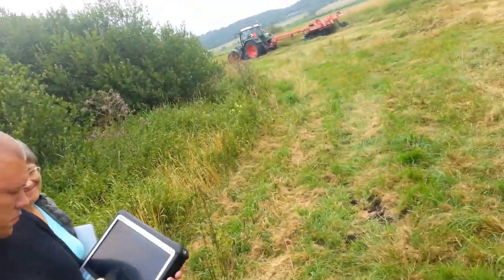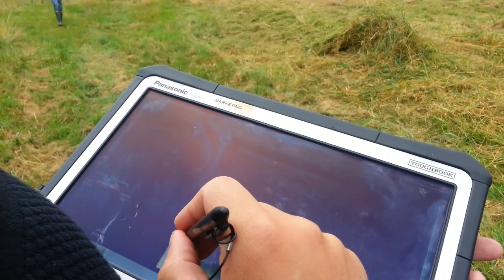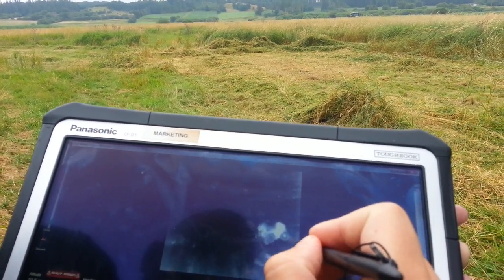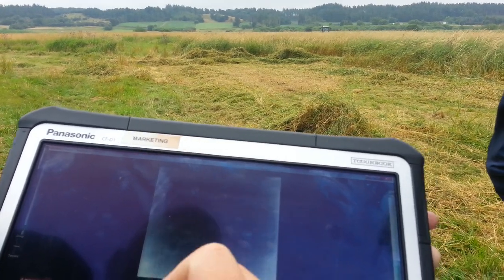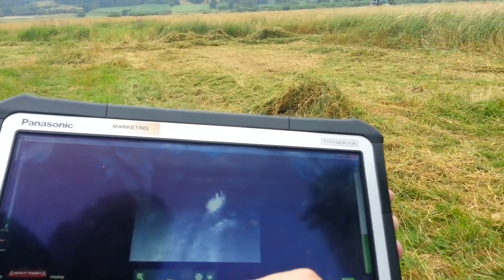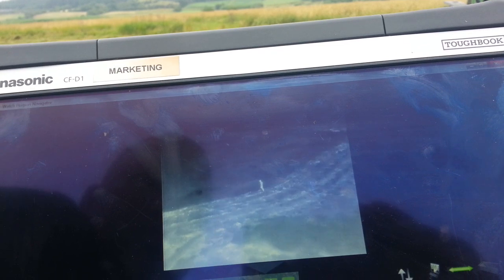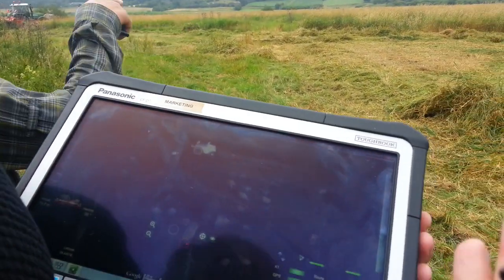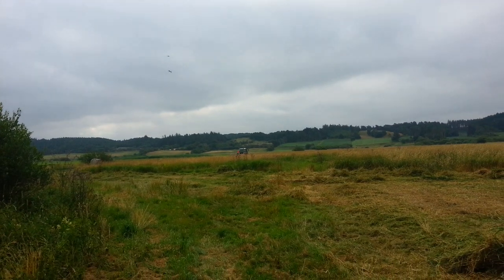Aarhus University looking for Wild Life Roe Deers with FLIR mounted UAV Sky-Watch in front of Mower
The perfect clip together with Discovery Channel Canada using a Sky-Watch drone prototype with dual vision system in form of FLIR and HD video feed.